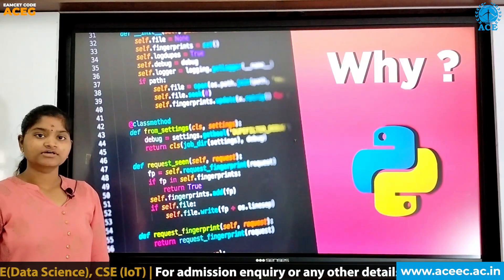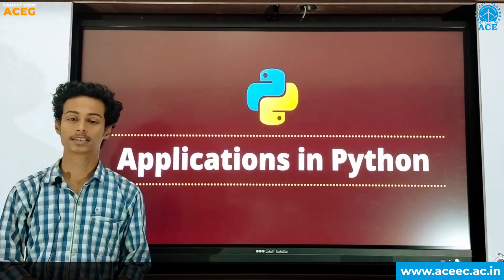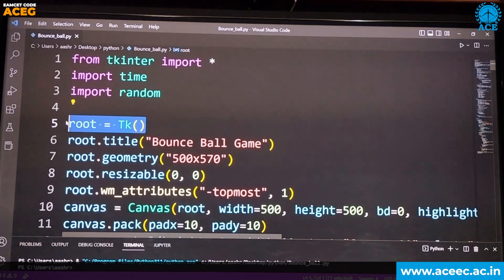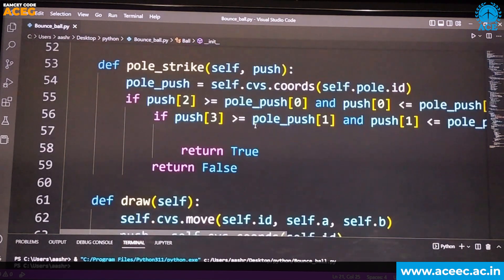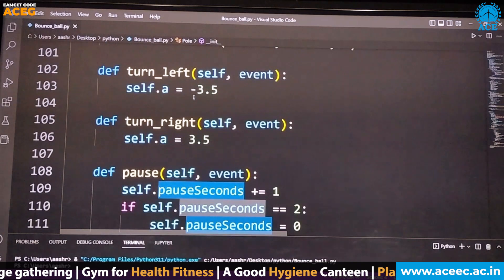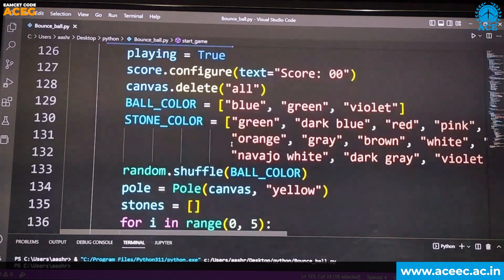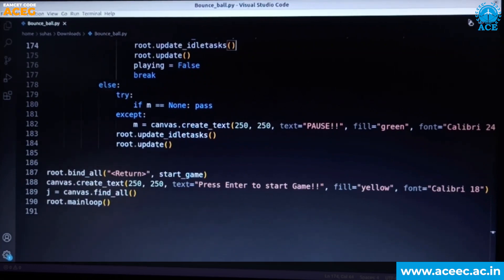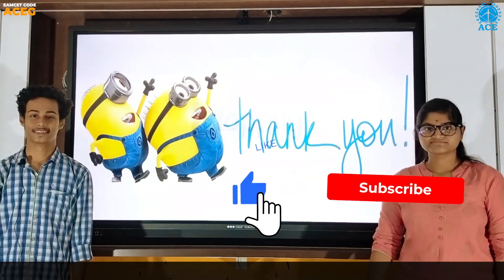Games Development using Python - Dept. Of CSE & IoT, ACE Engineering College, Hyderabad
Python is a high-level, general-purpose programming language.  Creating games is made easy using python and modules provided by it .